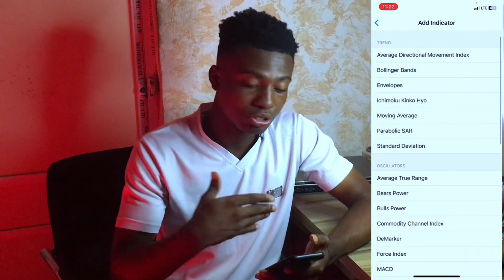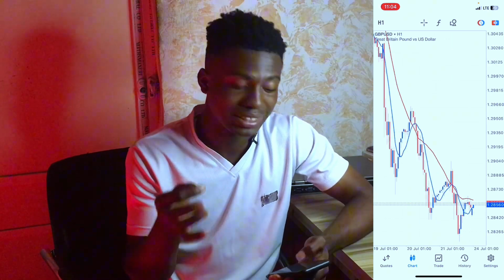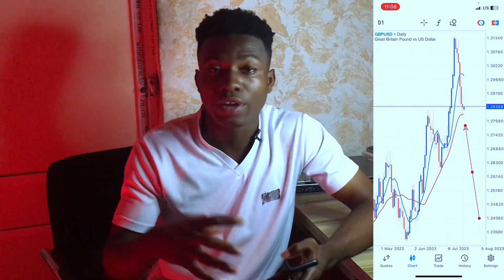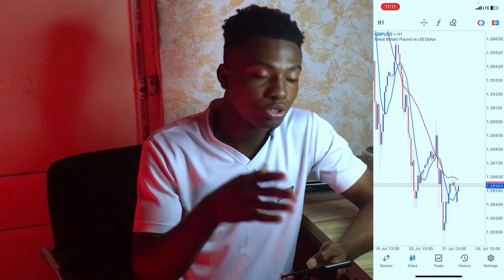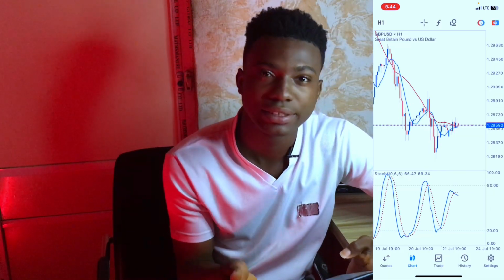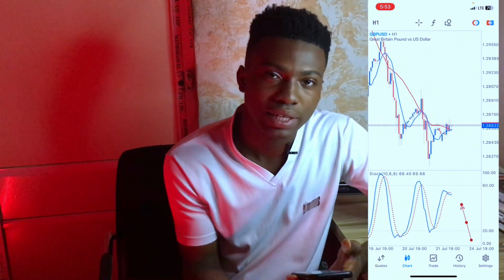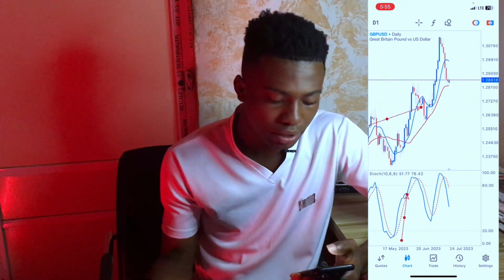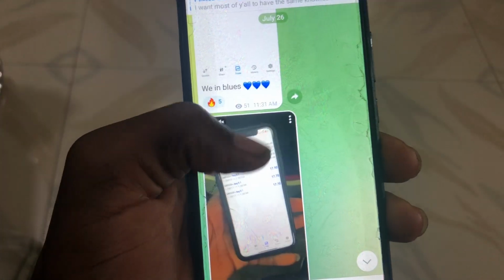Revealing The Strategy that Finally got me out of loosing streaks 🥵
Music from Uppbeat (free for Creators!)